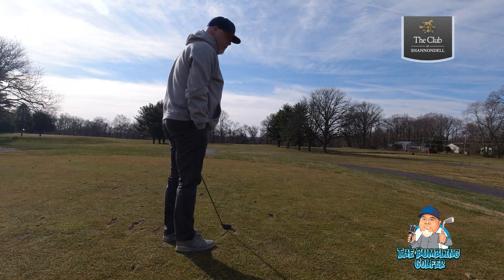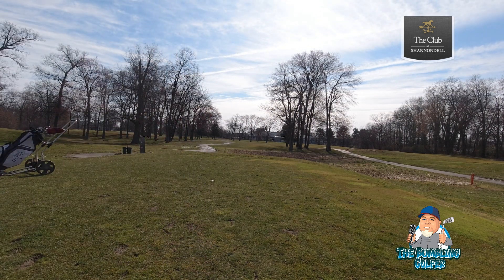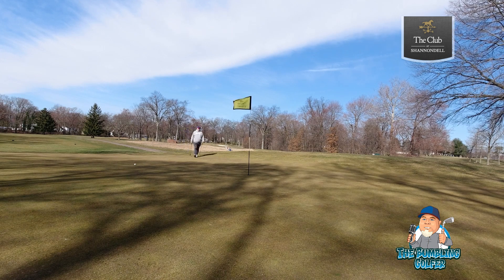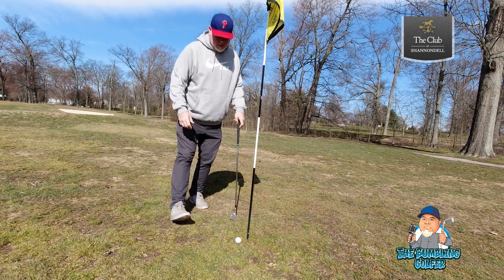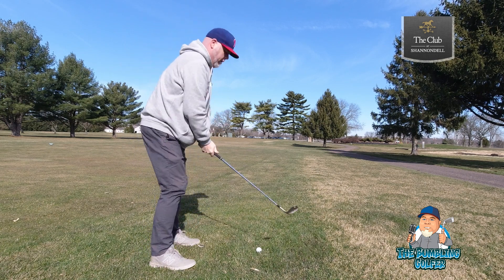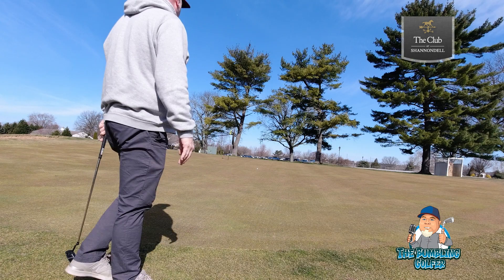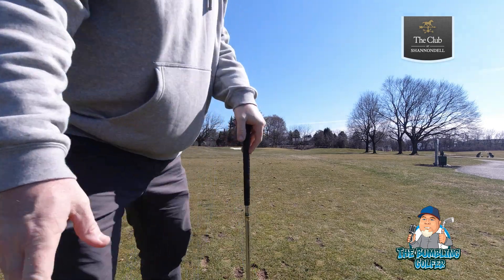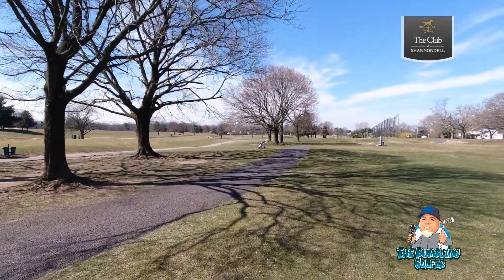The Club at Shannondell Pt. 1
I play The Club at Shannondell in Audubon, PA.  A cold and windy day on the course was not the greatest conditions.  The course was in great condition and the best bunkers I have played out of in a very long time.